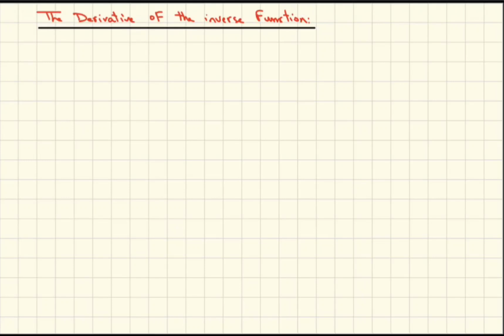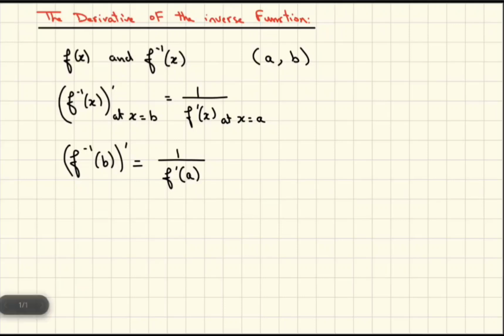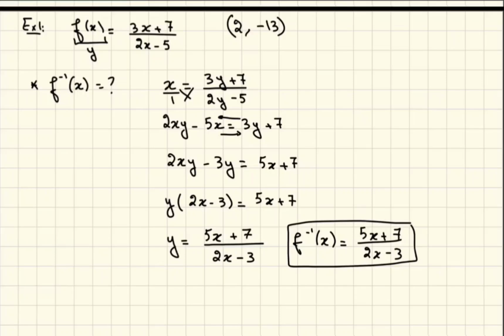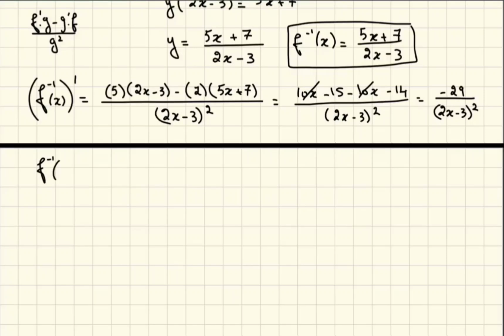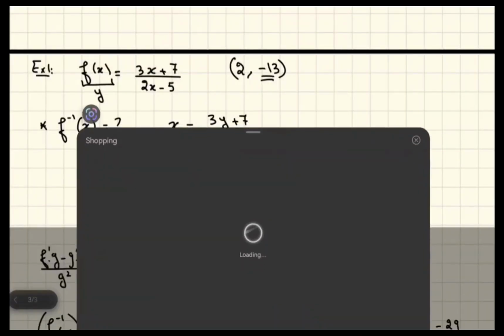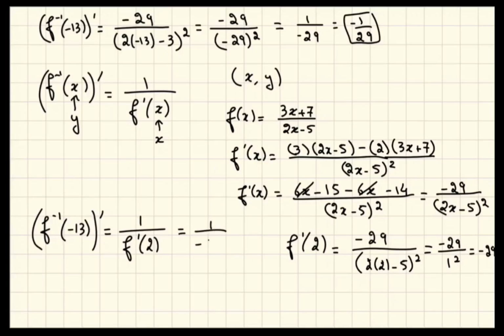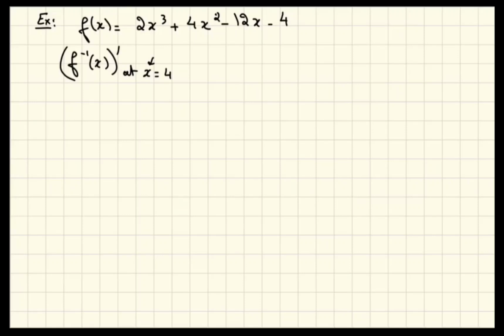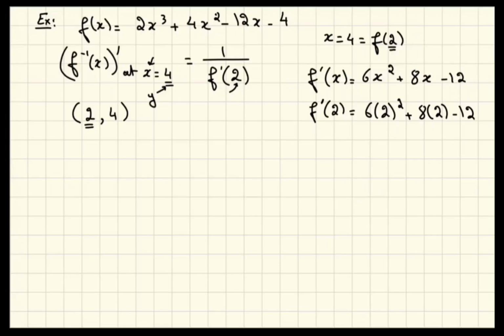Derivative of Inverse Functions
Explanation + Solved examples